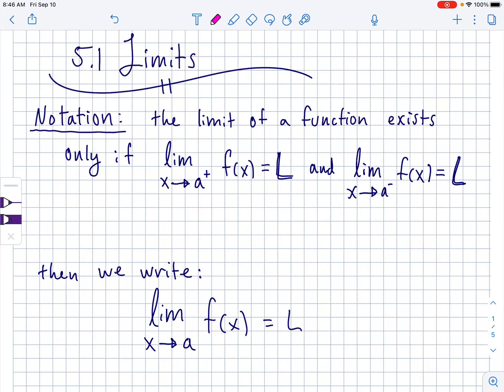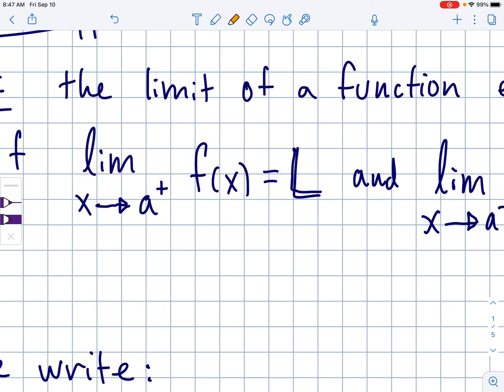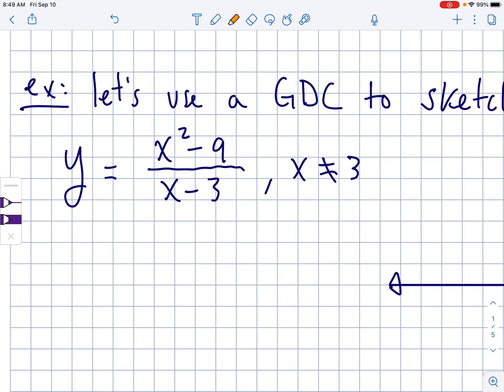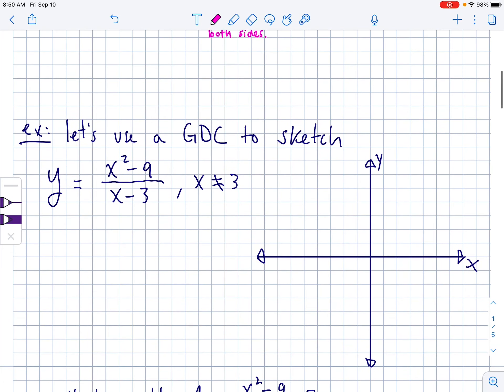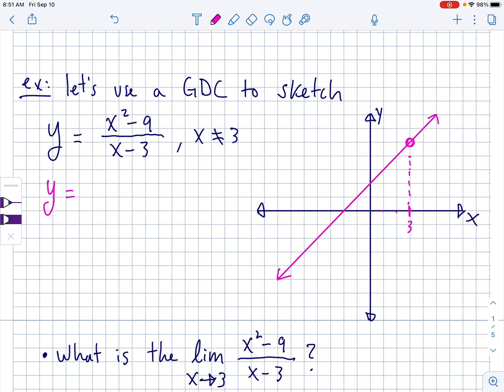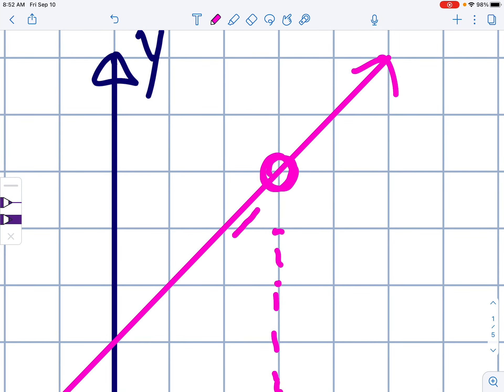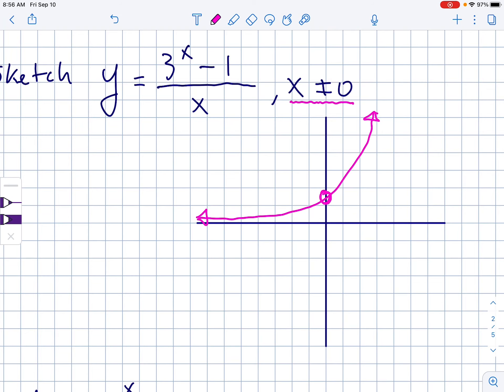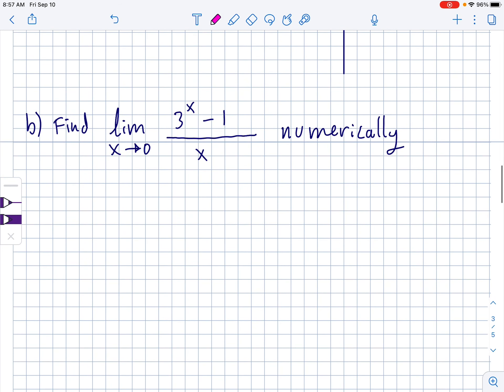IB AA SL 2 5.1 limits